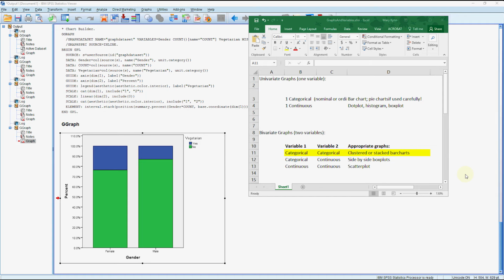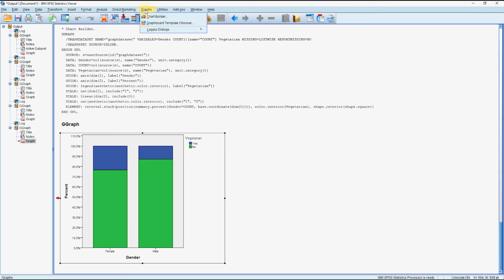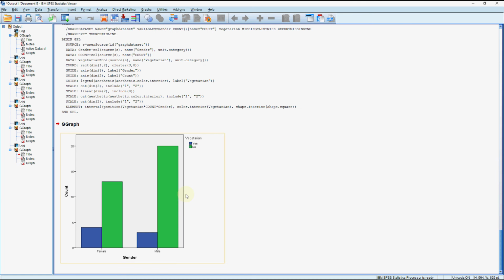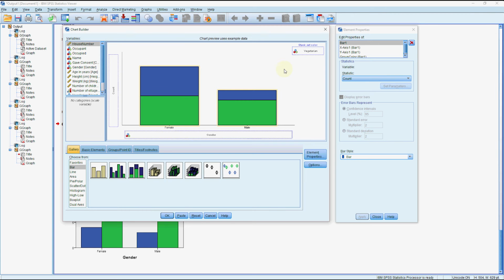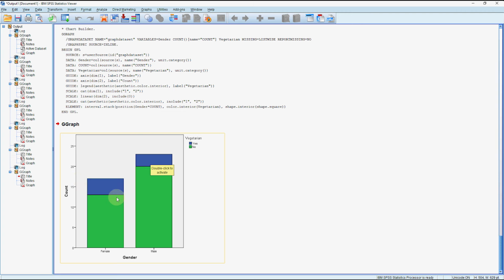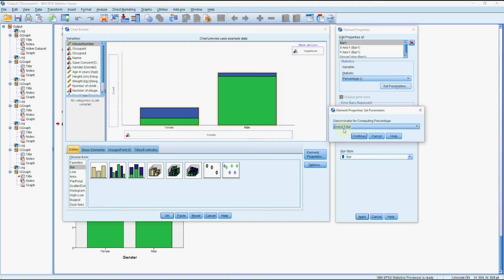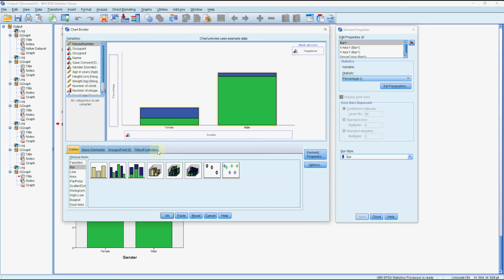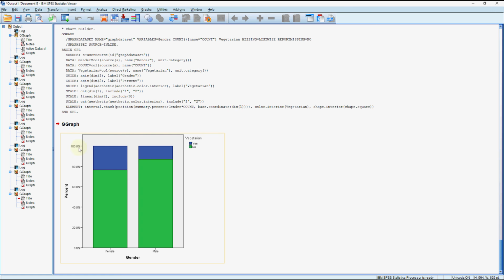SPSS stacked barchart